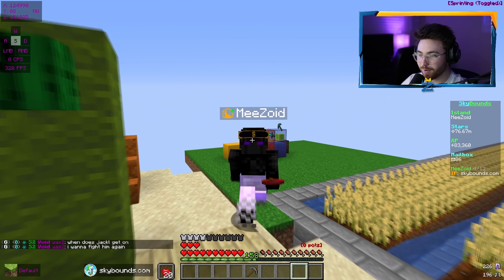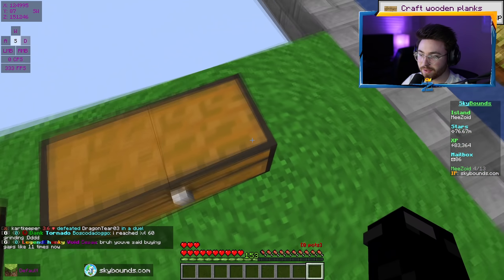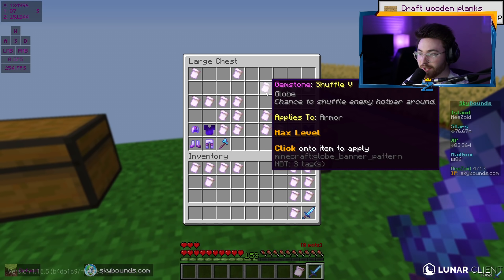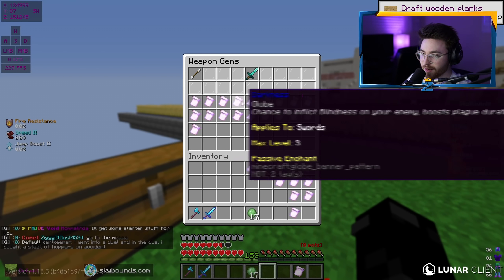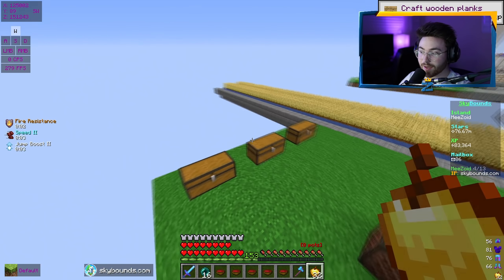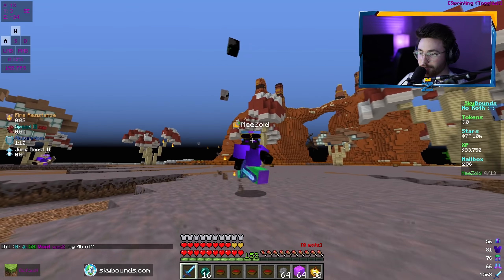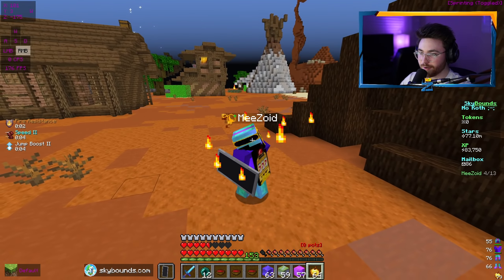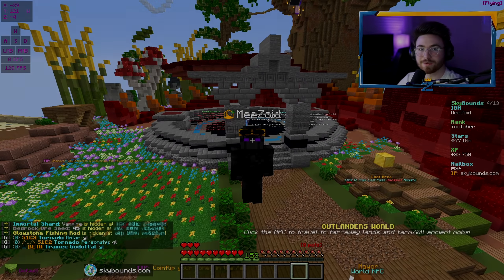The HARDEST GODSET PvP IN MINECRAFT…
👍 Leave a LIKE for more HCF and PotPvP!
⭐Pack → Download is in my Discord "Packs" Channel!
⭐Texture Overlay → /ZoidOverlay